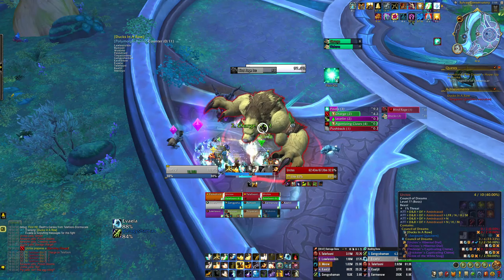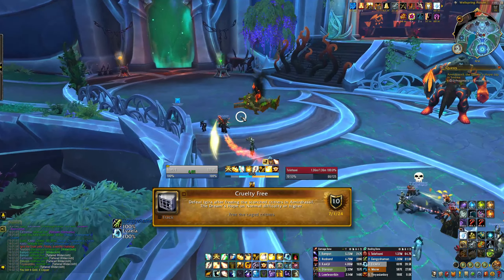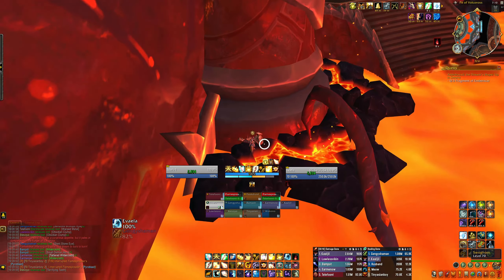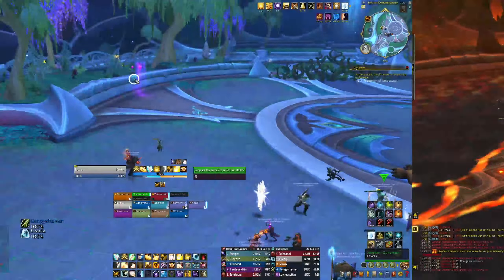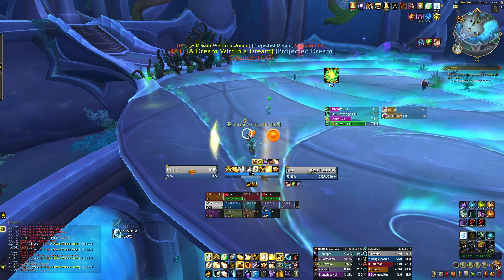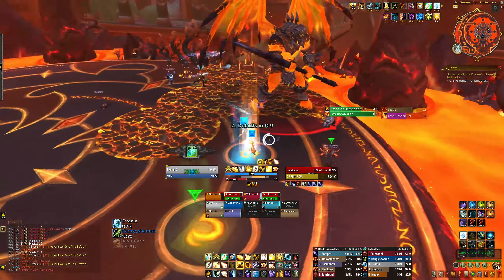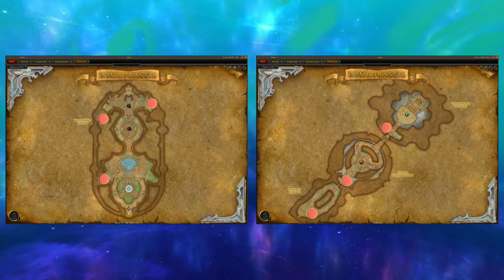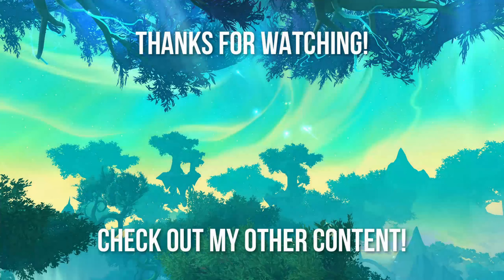Glory of the Dream Raider Achievement Guide - World of Warcraft: Dragonflight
Hey everyone! This video will walk you through all 9 achievements needed for the Glory of the Dream Raider achievement in the Amirdrassil raid. I hope you find it helpful!

Whelp I'm Lost macro:
/tar Lost whelp
/ping [@target] Attack

Timestamps:
00:00 - Intro
00:49 - Meaner Pastures (Gnarlroot)
01:37 - Cruelty Free (Igira the Cruel)
02:18 - Swog Champion (Volcoross)
03:15 - Don't Let the Doe Hit You on the Way Out (Larodar)
04:36 - Ducks in a Row (Council of Dreams)
05:25 - A Dream Within a Dream (Nymue)
06:35 - Haven't We Done This Before? (Smolderon)
07:36 - Whelp I'm Lost (Tindral)
08:37 - Memories of Teldrassil (Fyrakk)